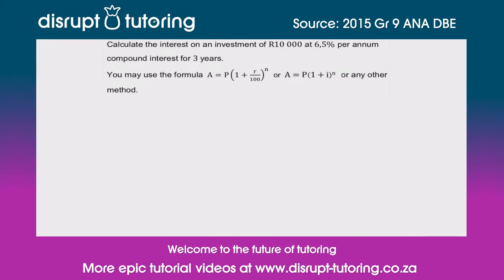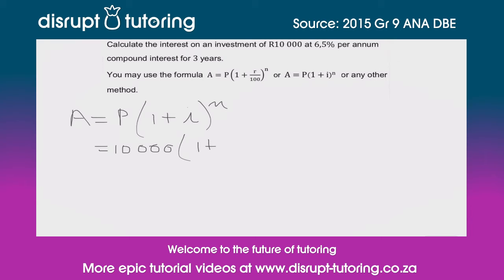#89 Total interest paid using compound interest formula